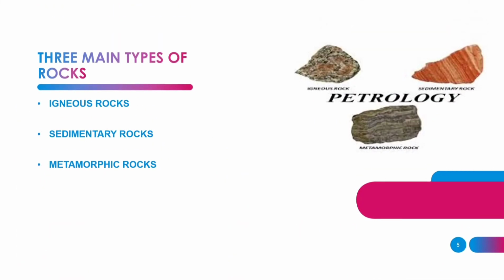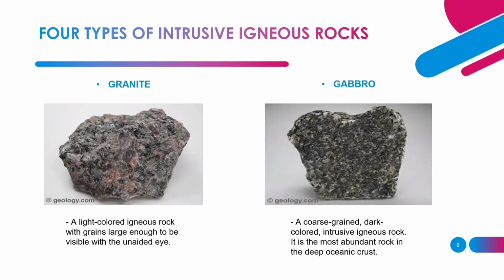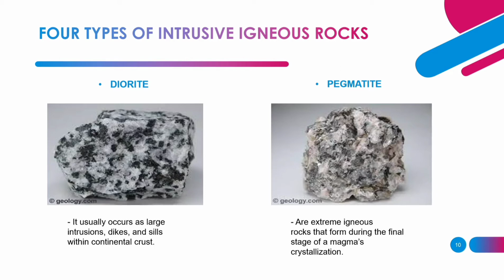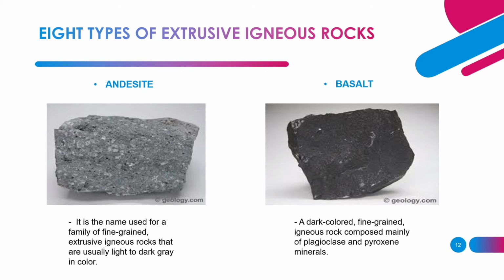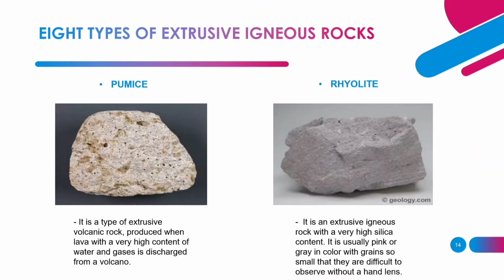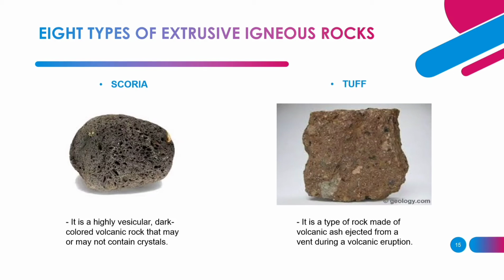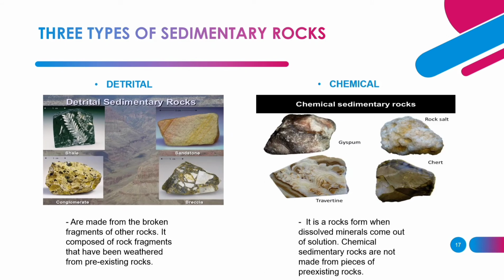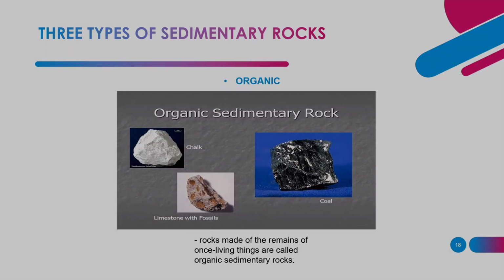PETROLOGY by AYODOC